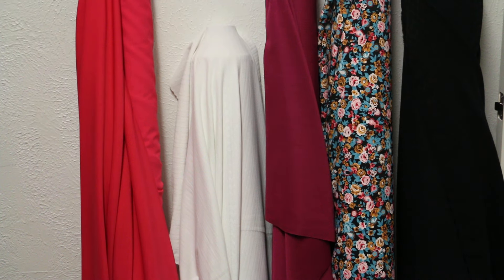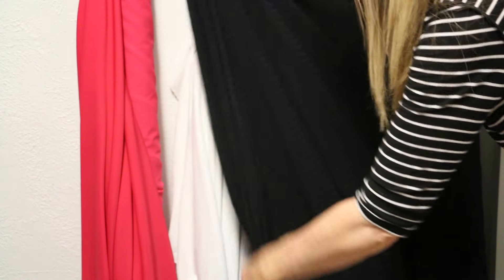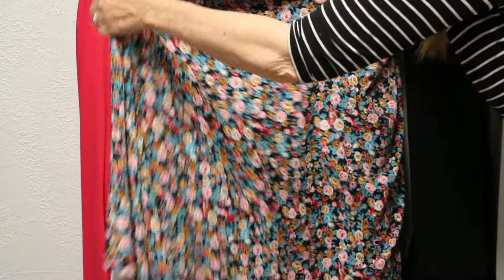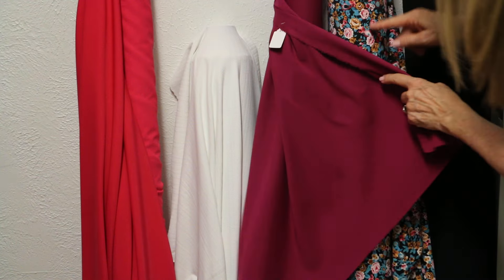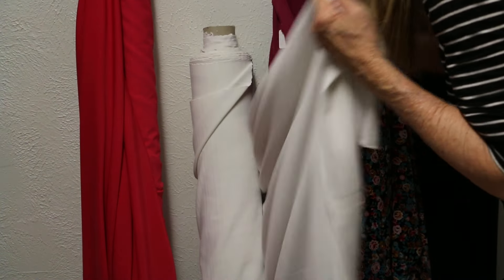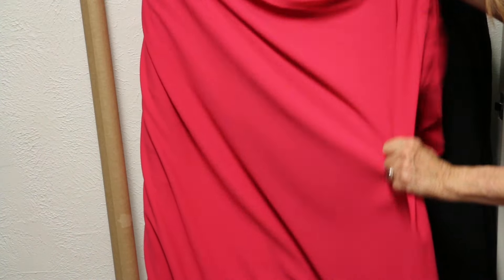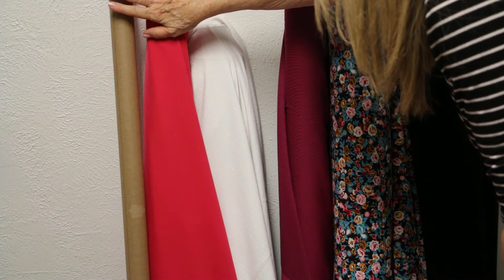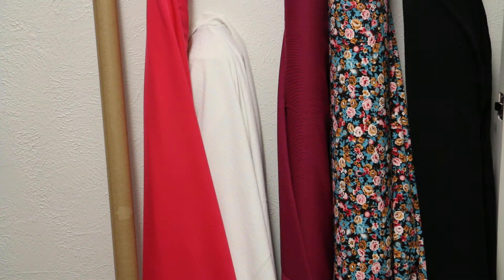Knit 2-Way Stretch Fabrics and More!